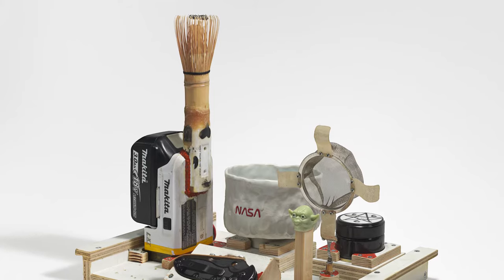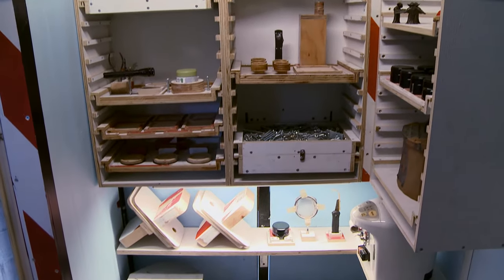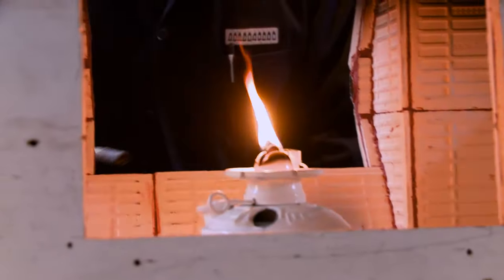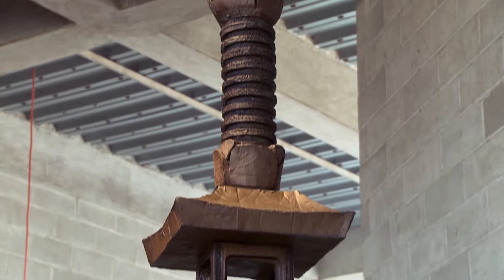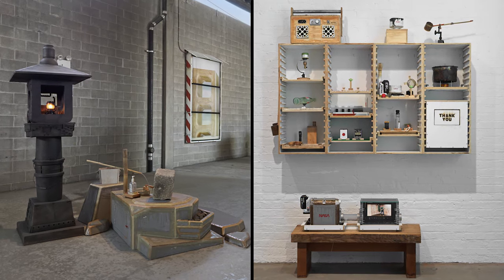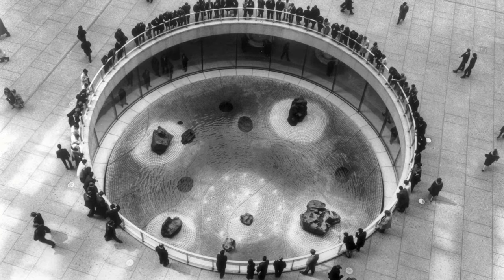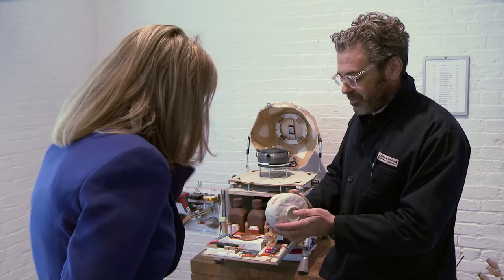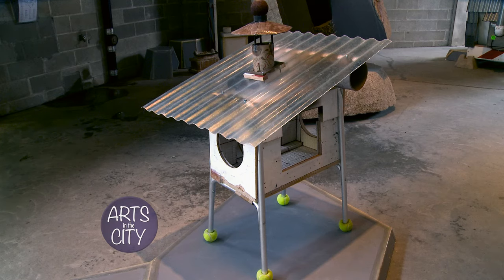Tom Sachs: Tea Ceremony Exhibit at the Noguchi Museum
Donna Hanover takes us on a tour of the new Tom Sachs: Tea Ceremony Exhibit at the Noguchi Museum. She talks with the artist Tom Sachs, and Dakon Hart and Jenny Dixon from the Noguchi Museum.

Show: Arts in the City
Aired: June 2016